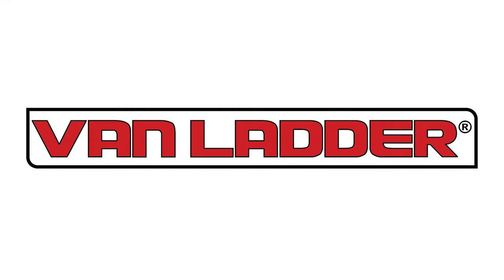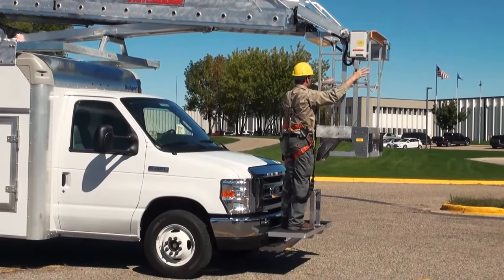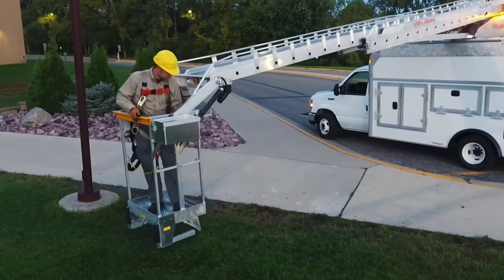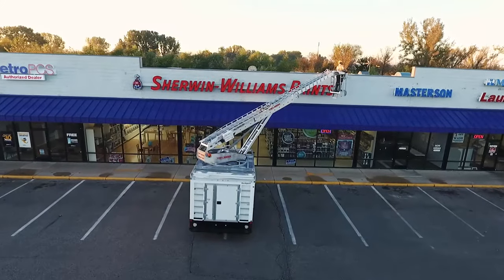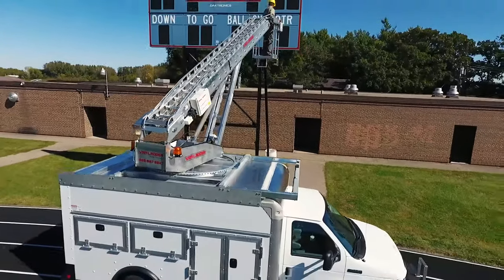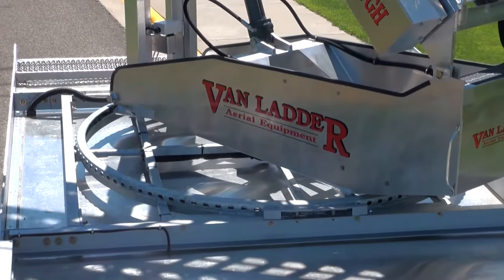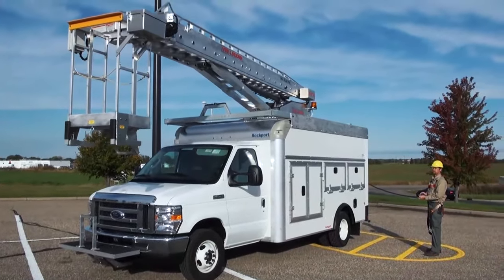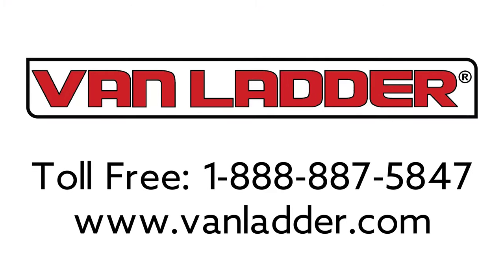Demonstration Video - Van Ladder Bucket Trucks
The box constructed boom manufactured with high tensile 6000 series aluminum provides a safe and rigid work platform for operators.  Van Ladder’s unique rolling fulcrum design makes the design efficient as well as strong.  The enclosed cargo area continues to be wide open with remaining vehicle load capacity around 4000 lbs on average.  NO OUTRIGGERS are required, making each jobsite visit quick and easy.